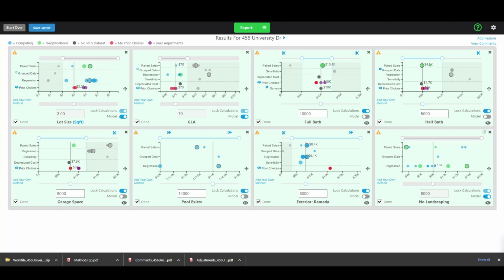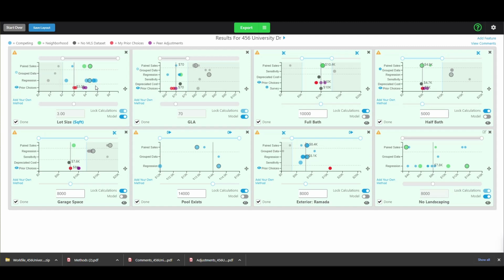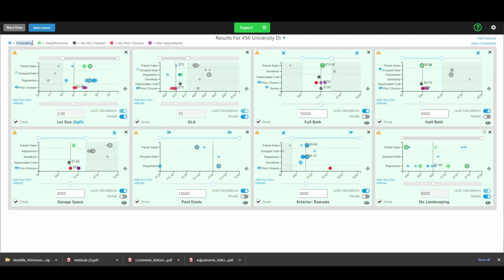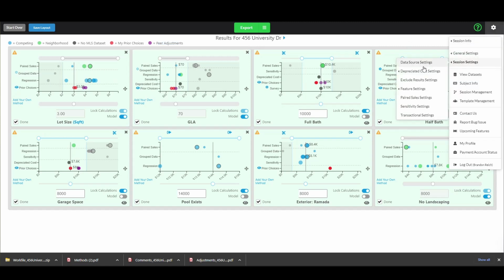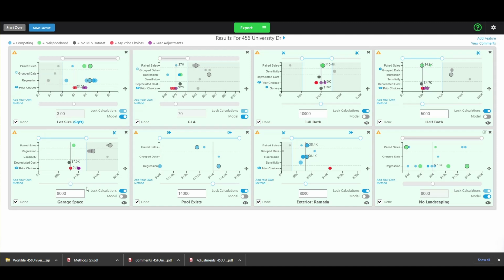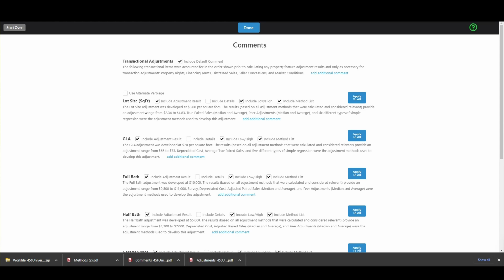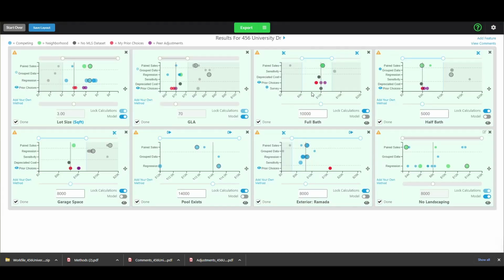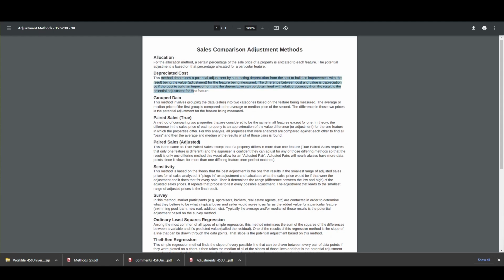What is Synapse for Appraisers?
This video is a higher-level overview of what Synapse is and what it does (for residential real estate appraisers). The following links are helpful for a deeper dive.